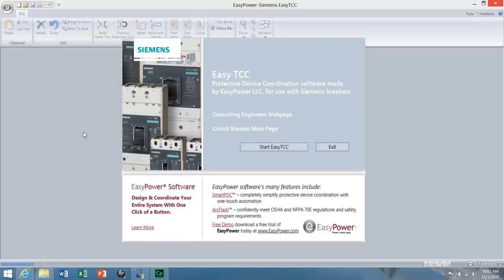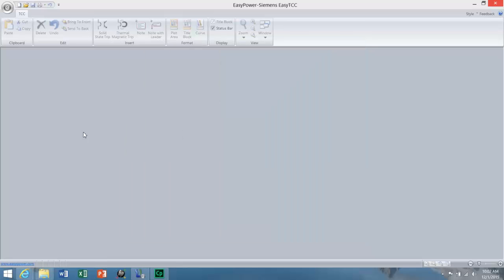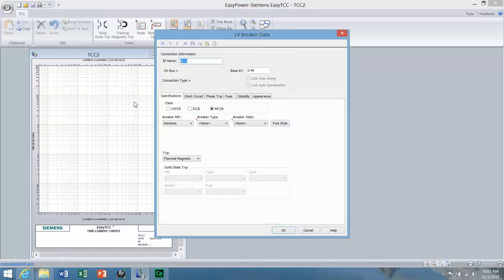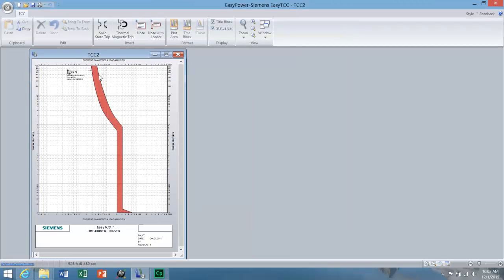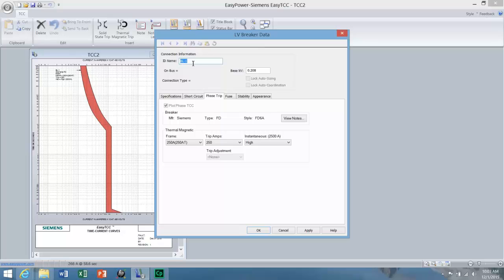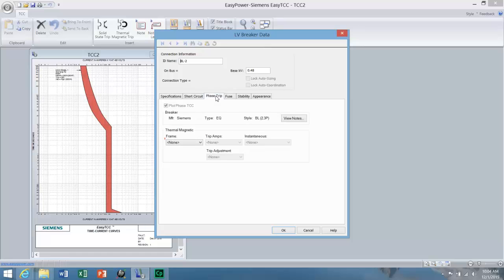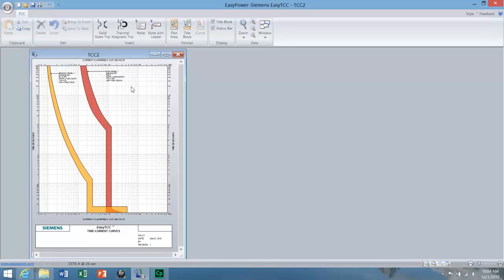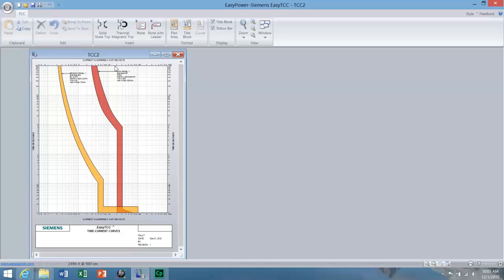EasyTCC Demo - Thermal Magnetic Breakers